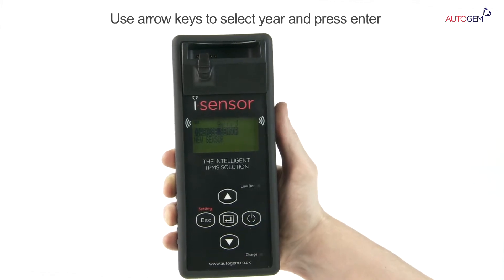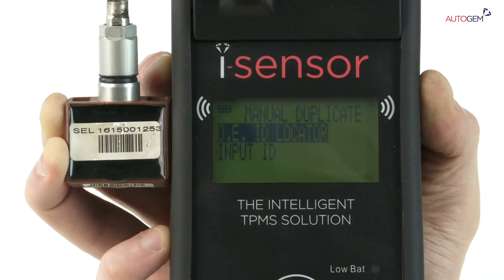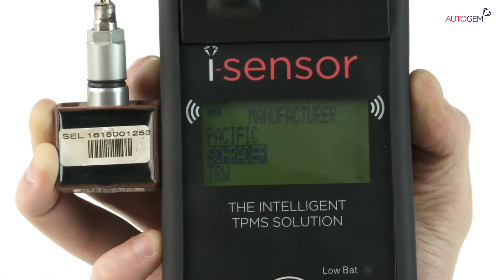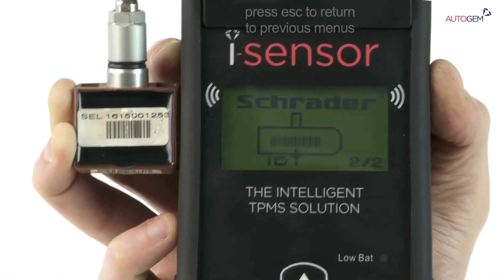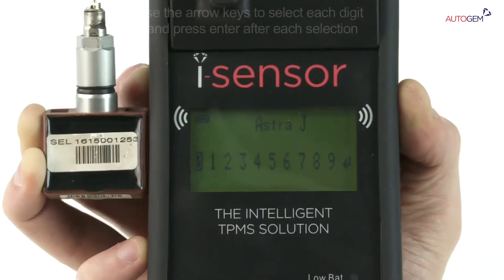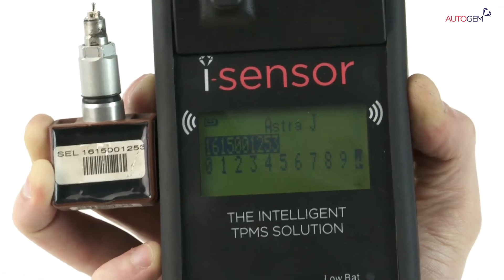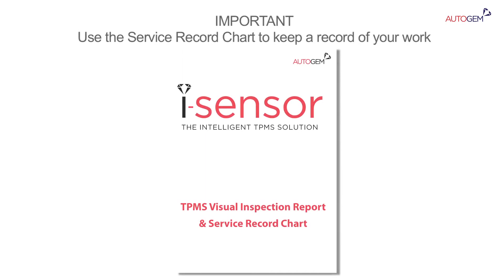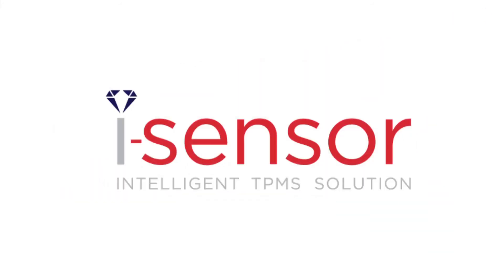i-Sensor - Manually Duplicate Sensors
Manual duplicate sensors in as little as 18 seconds:
Requires the user to input the required sensor ID into the i-sensor blank via the tool in either decimal or hexadecimal format allows the user to create a clone of the original, even when the sensor battery is depleted OE ID locator function onboard the tool and supplied in a printed version.

i-Sensor is a registered trademark of Autogem Invicta Ltd.